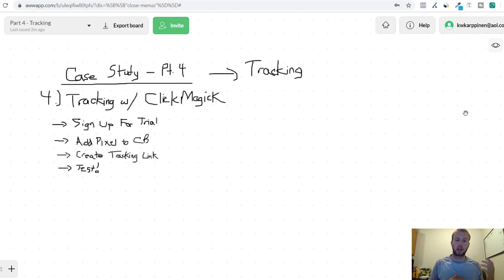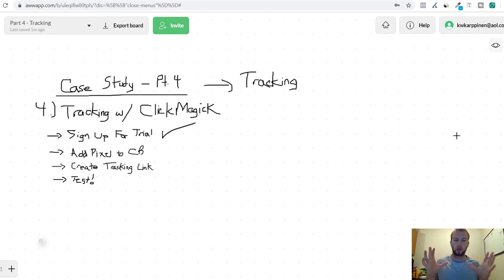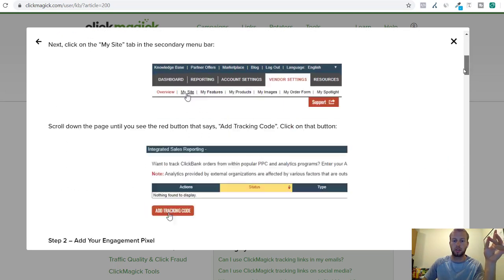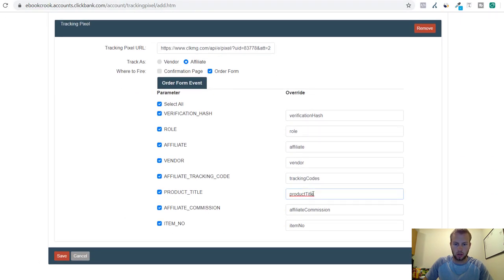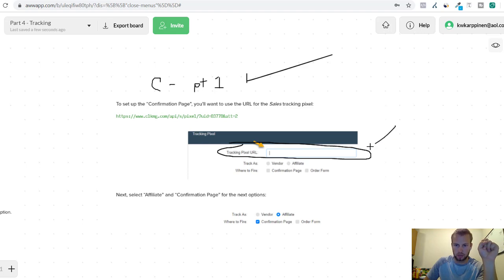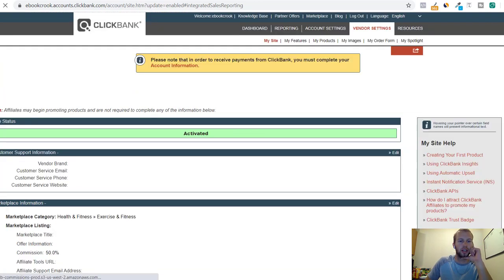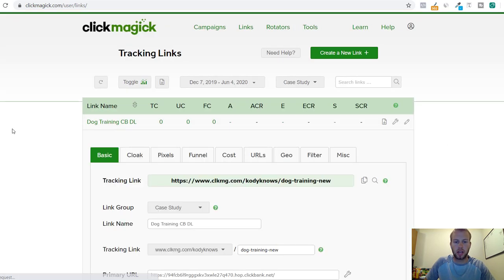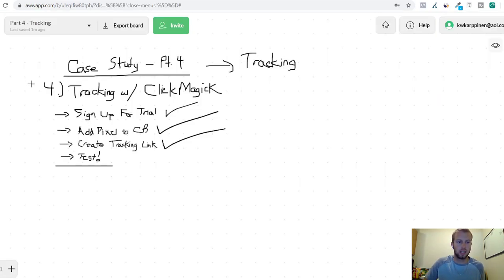How to Track ClickBank Affiliate Marketing Campaigns - Case Study Pt 4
In this video we are covering part four of the affiliate marketing case study for beginners where I talk about create the ClickMagick tracking link. If you run any type of affiliate marketing campaign with Bing Ads, you’ll NEED to have a tracking link.

Overview of video:
1:22 👉 ClickMagick Free Trial
2:36 👉 Add ClickMagick Pixel to ClickBank Account
7:46 👉 Create the ClickMagick Tracking Link
8:40 👉 Testing the Tracking Link

ClickMagick is a very simple and affordable tracking software which makes it the best option for any beginner affiliate marketer!

I'll see you in part 5 in the affiliate marketing case study for beginners ✌